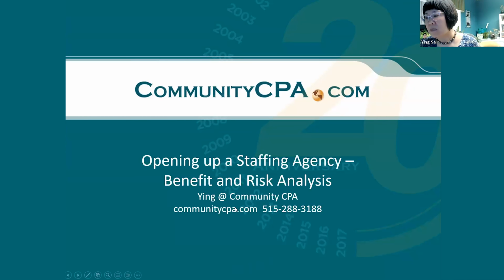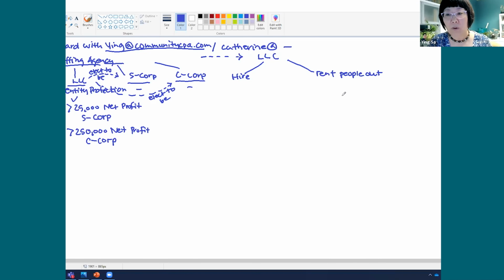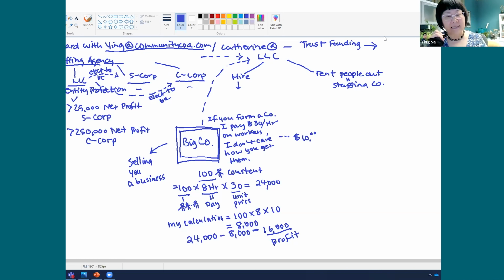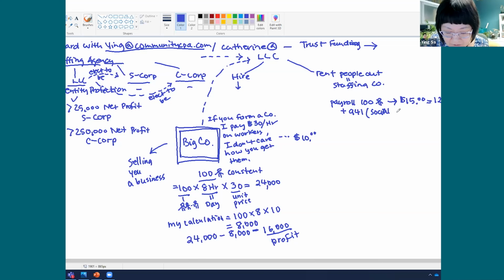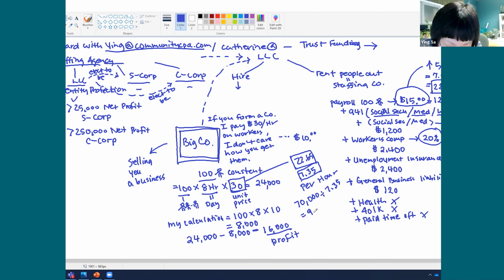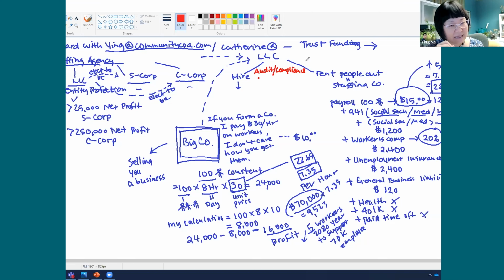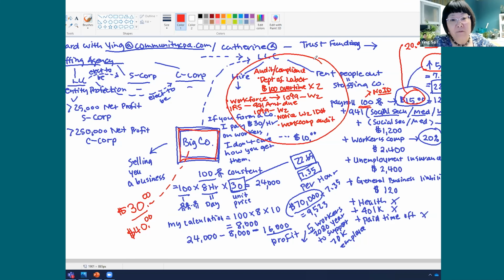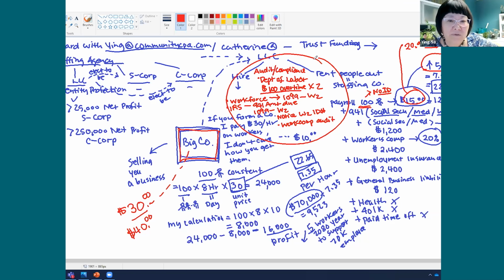What to Know Before Starting a Staffing Agency in 2022